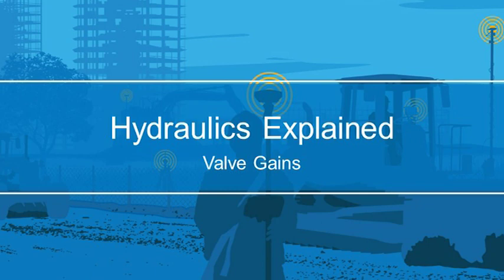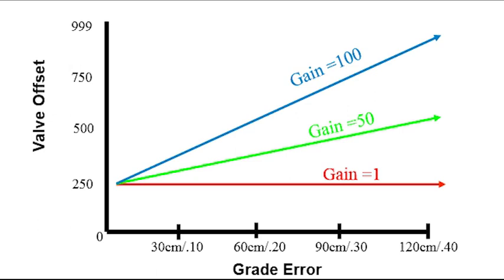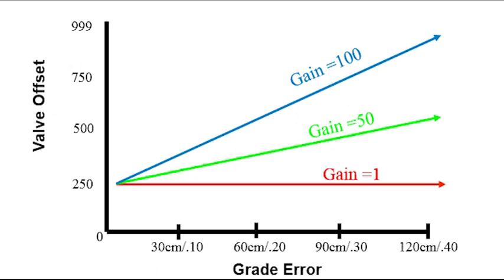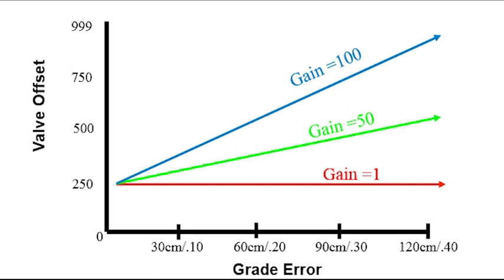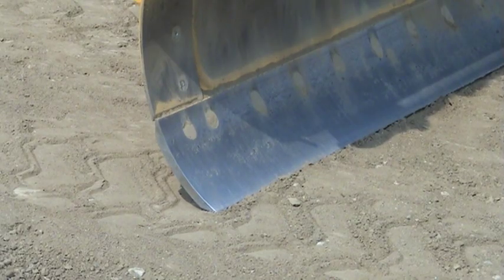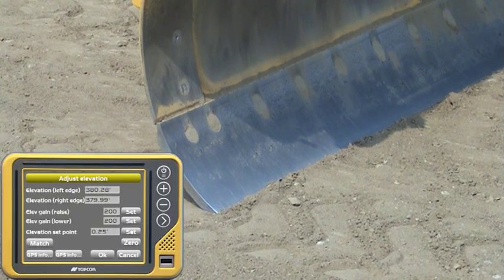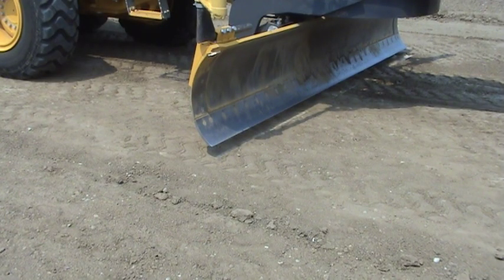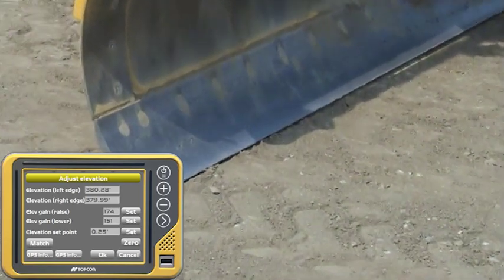Topcon 3DMC - Setting Valve Gains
Informational video regarding valve gain theory of operation.